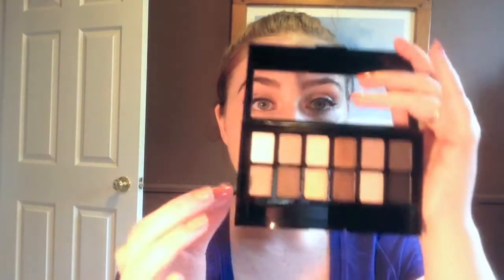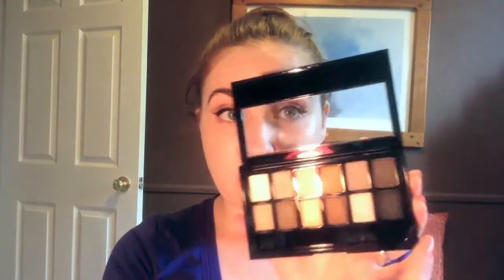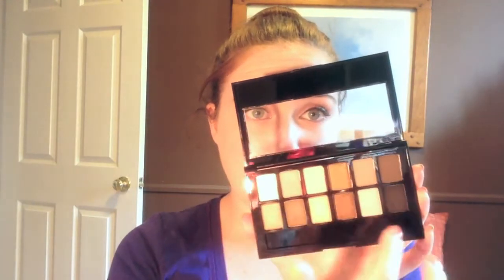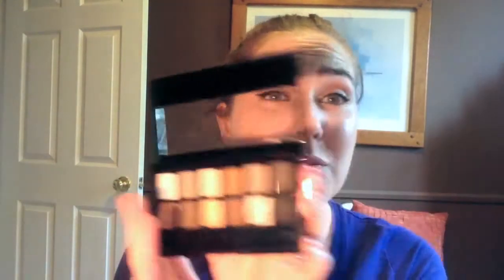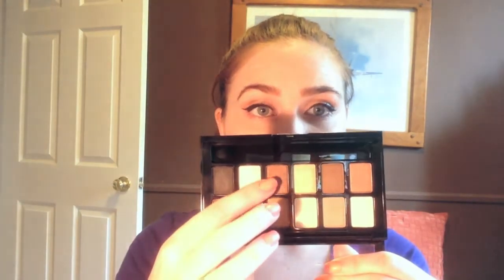Mall Haul: Maybelline, Sephora & Lush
I did a little damage at the mall this week. Picked up a few drugstore items from Maybelline. I also hit up Sephora and re-stocked my Lush collection of bath stuff.

Nails: Essie "Tart Deco"